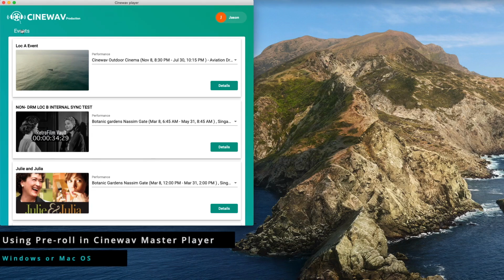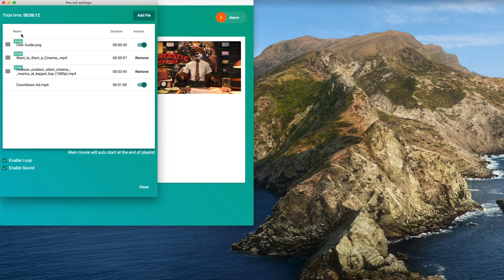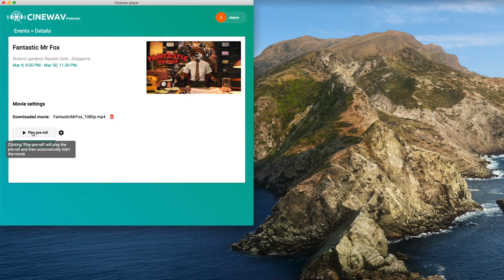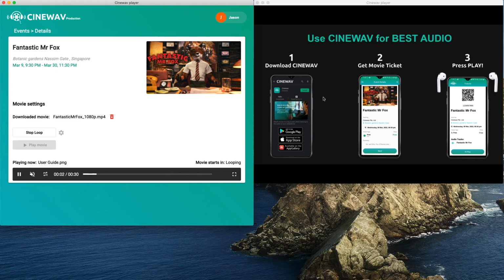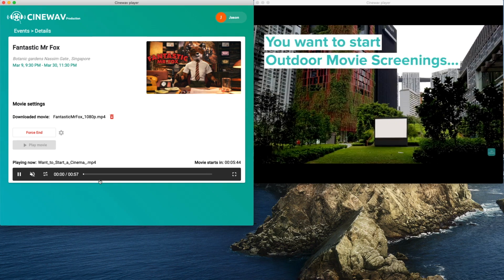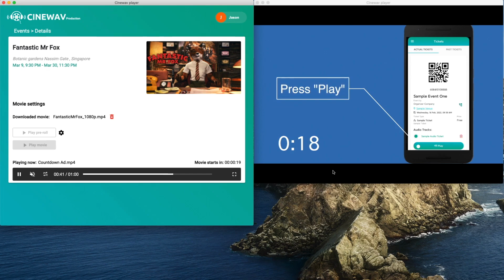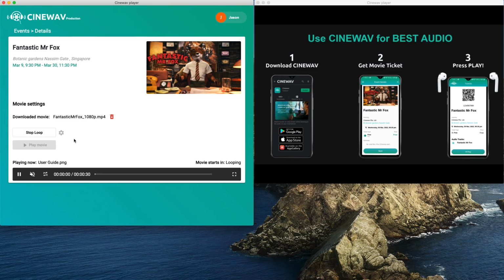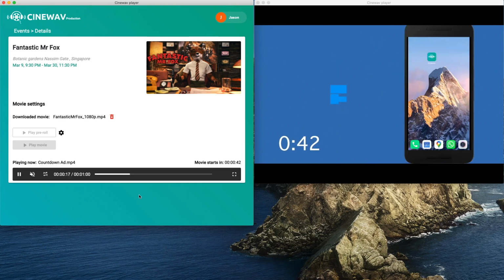Pre-roll feature on Cinewav player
How to use the Pre-roll feature on the Cinewav Master Player. Note pre-rolls won't have audio for your audience - this is more for silent ads or notices before the movie screening.